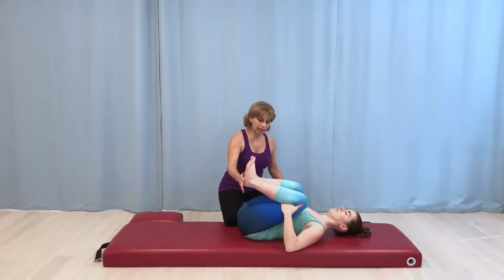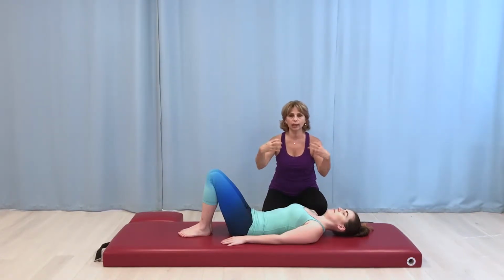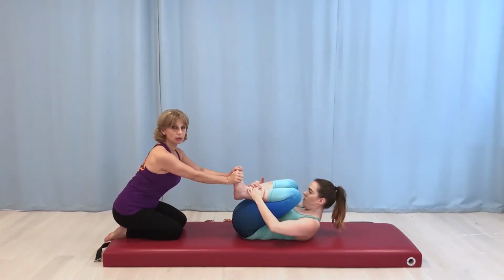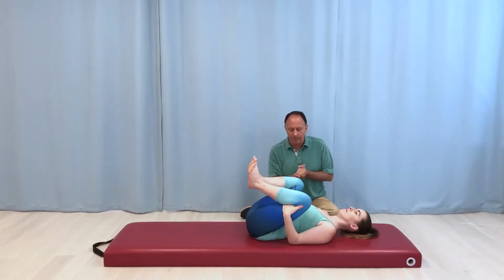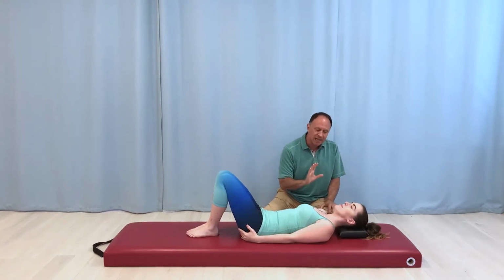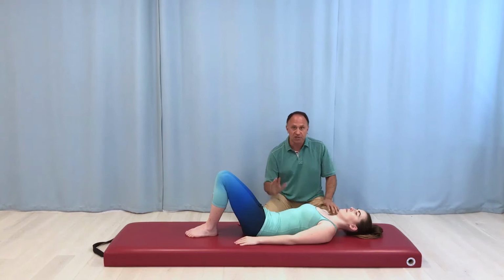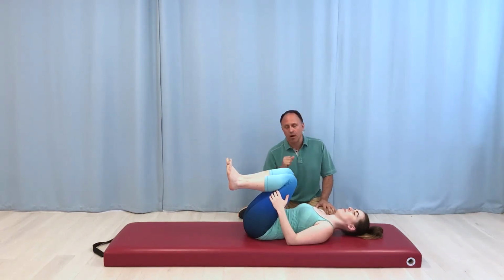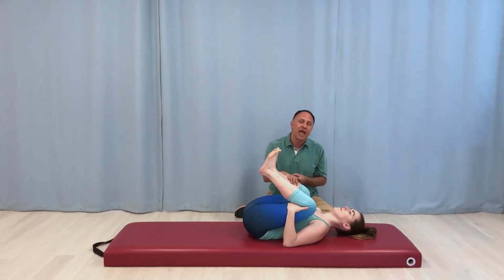Pilates Mat - Double Leg Stretch explored with Simona Cipriani and Joseph Muscolino - COMPLETE